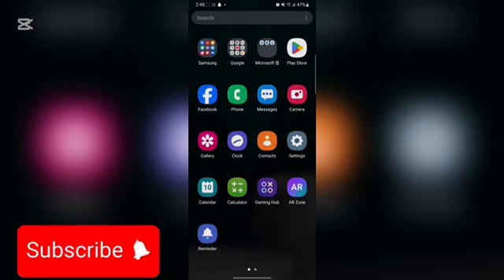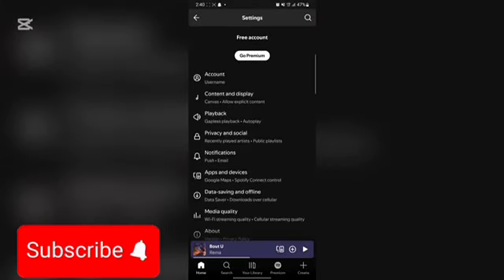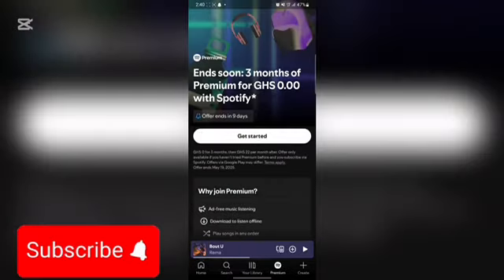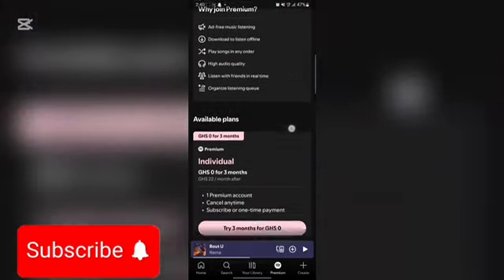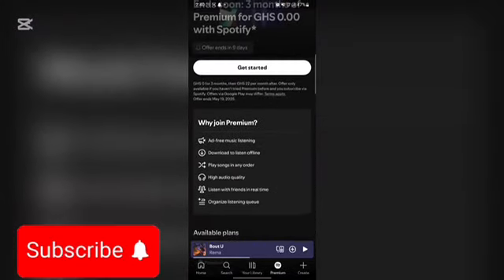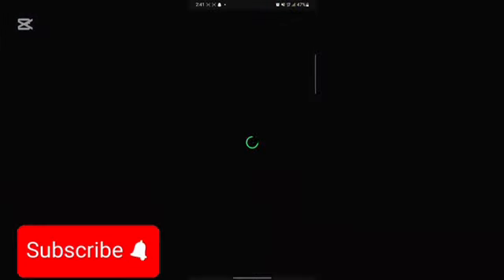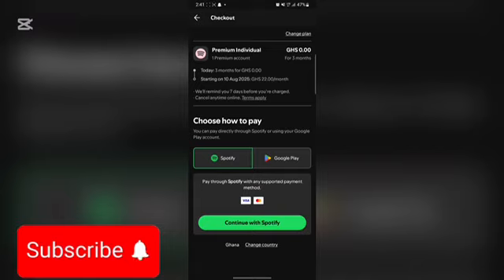How to Get Spotify Premium for Free in 2025 – Easy Credit Card Method (Still Working!)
Want Spotify Premium for free in 2025? This step-by-step tutorial shows you how to activate Spotify Premium using a credit card and enjoy all the benefits — without paying monthly fees (as long as you cancel before the trial ends).

What you’ll learn:
 • How to sign up for a Spotify Premium trial
 • The best type of card to use
 • How to avoid automatic charges
 • Tips to repeat the process (if possible)

I’ve used this method myself, and it’s still working in 2025. Try it now!